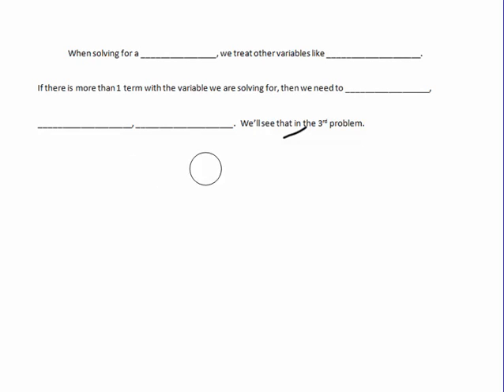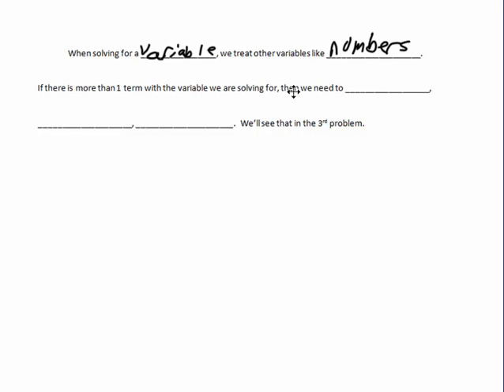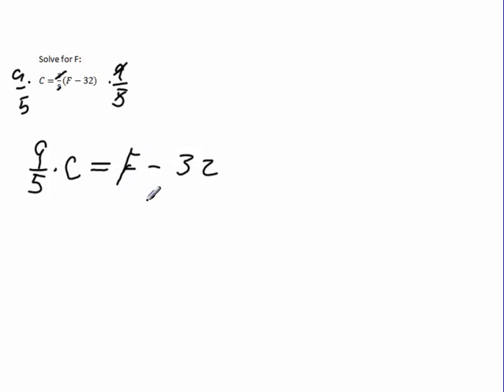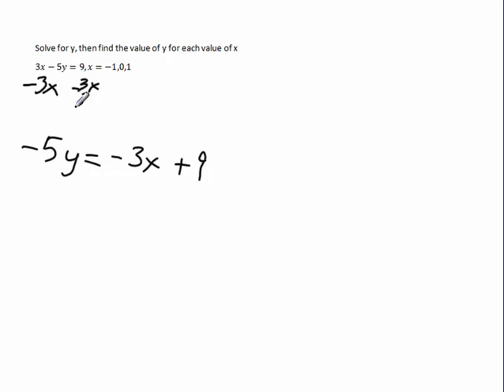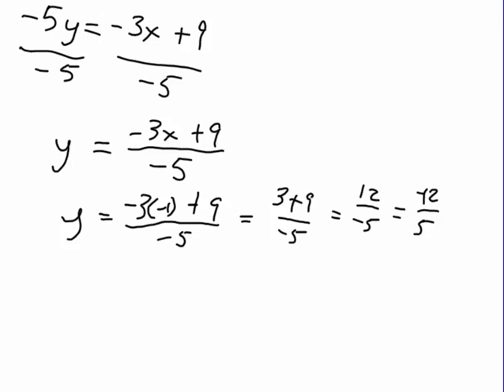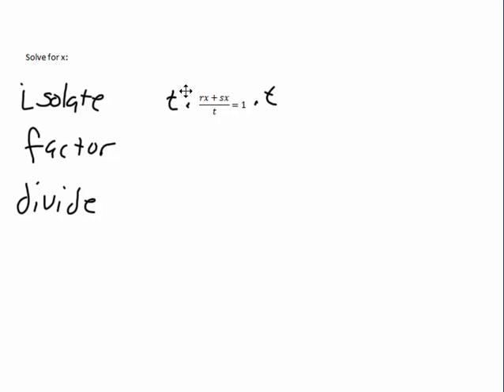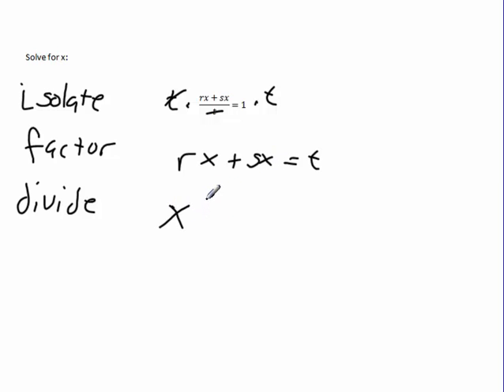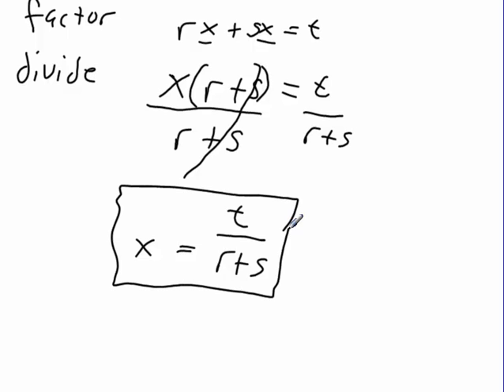Thornburg Algebra 1 Chapter 2.5B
Notes over ch 2.5